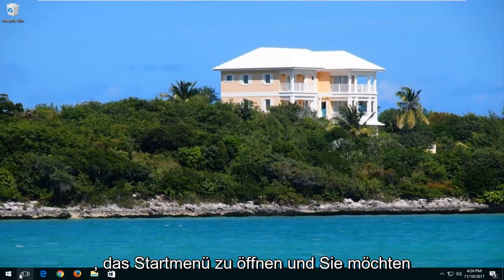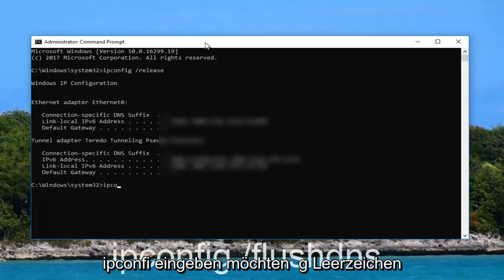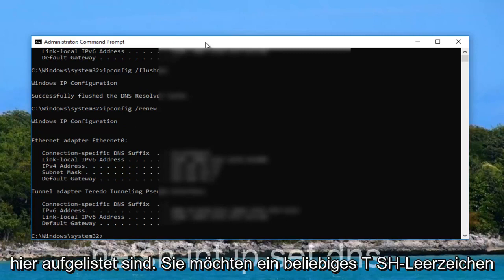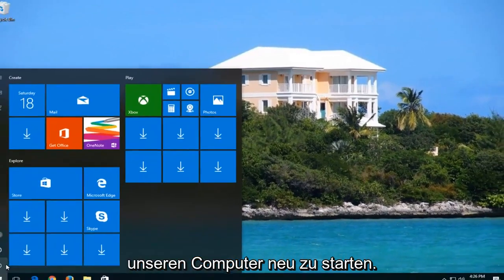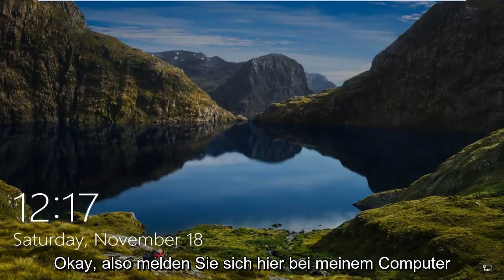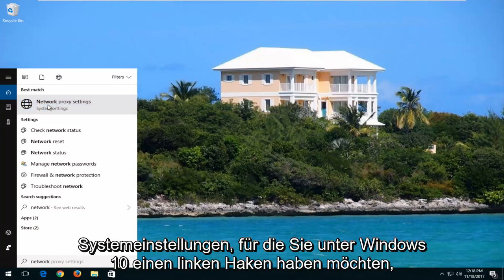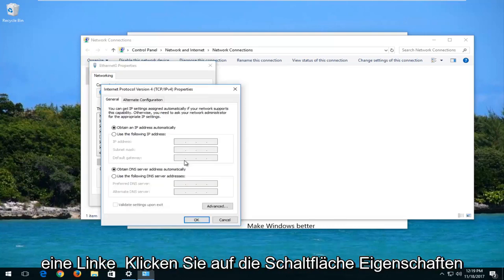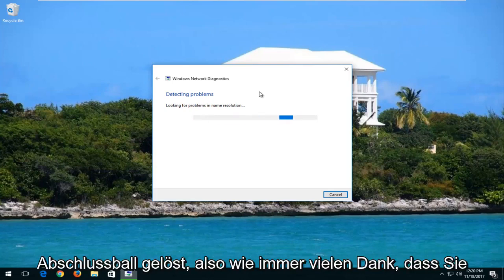Fehler: Netzwerk-Zeitüberschreitung bei Firefox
Die Verbindung hat das Zeitlimit des Servers überschritten und es dauert zu lange, bis sie antwortet

In diesem Tutorial behandelte Probleme:
Die Verbindung wurde wegen Zeitueberschreitung unterbrochen
Die Verbindung ist abgelaufen Windows 10
Die Verbindung hat bei allen Browsern das Zeitlimit überschritten
Die Verbindung ist auf bestimmten Websites abgelaufen
Die Verbindung ist abgelaufen YouTube
die verbindung ist abgelaufen firefox fix
Die Verbindung zum Browser ist abgelaufen
Die Verbindung hat einen Zeitüberschreitungsfehler in Firefox
Zeitüberschreitung bei der Verbindung Firefox
Die Verbindung hat eine Zeitüberschreitung Lösung